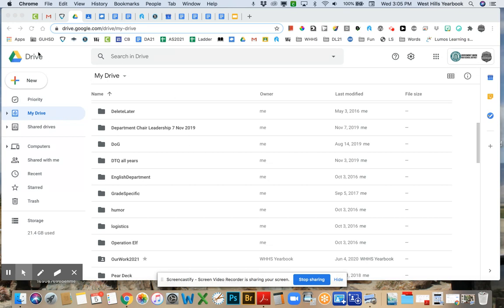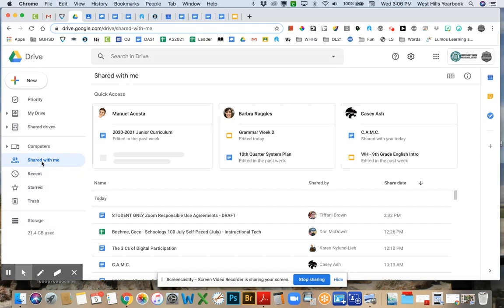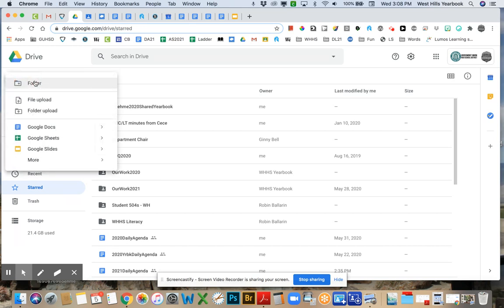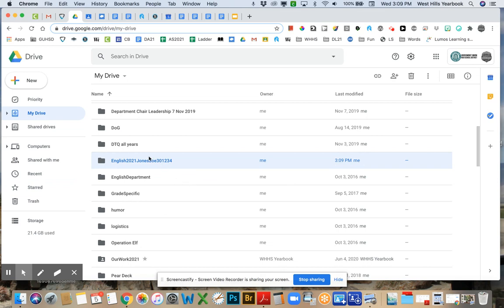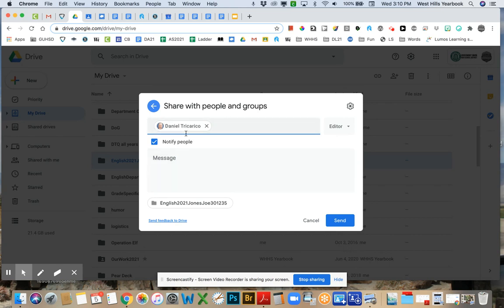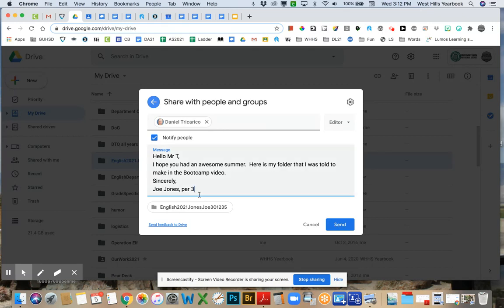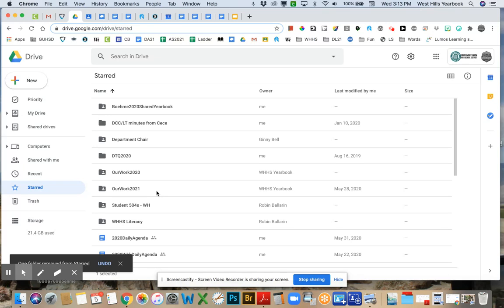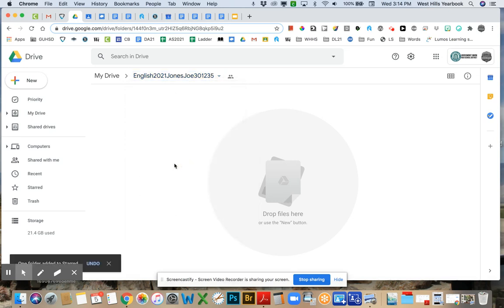GDrive pt 1: Overview and Folder Creation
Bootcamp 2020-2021